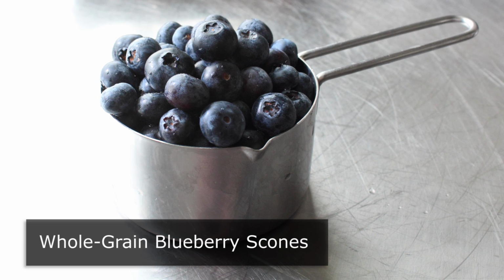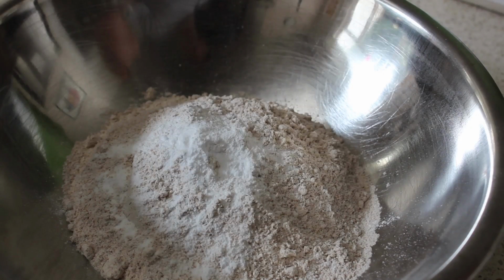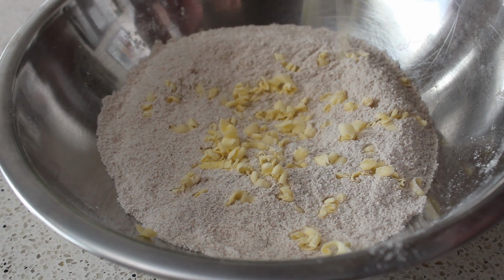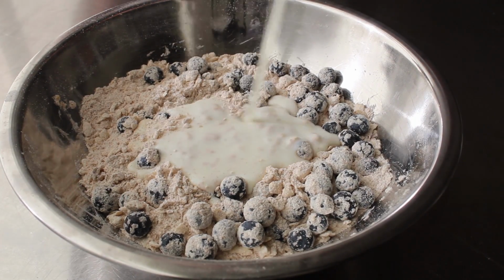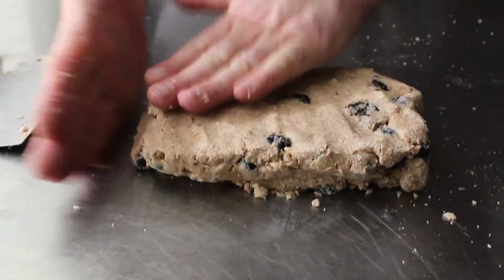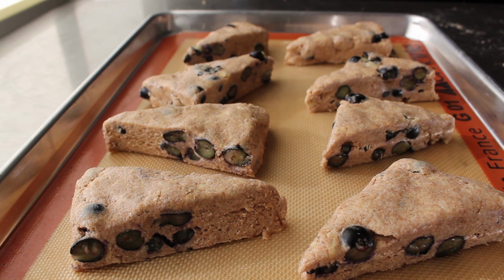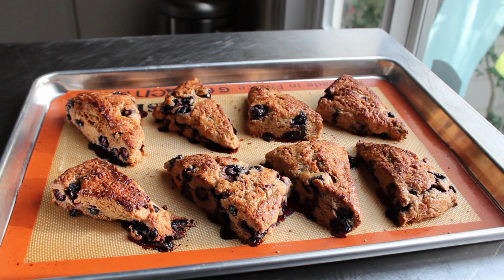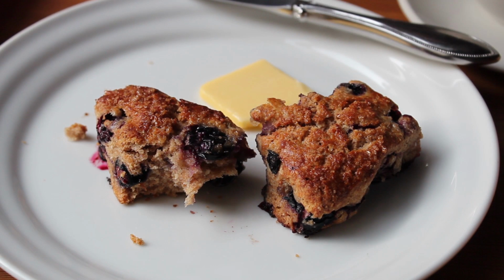Whole-Grain Blueberry Scone Recipe - How to Make a Blueberry Scone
Learn how to make a Whole-Grain Blueberry Scone Recipe! for the ingredient amounts, extra information, and many, many more video recipes! I hope you enjoy this easy Blueberry Scone recipe!